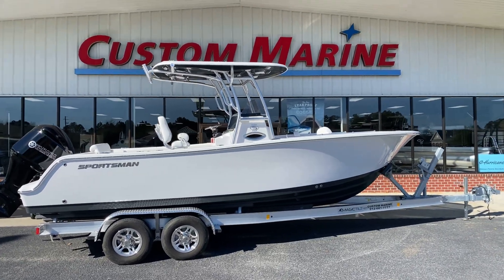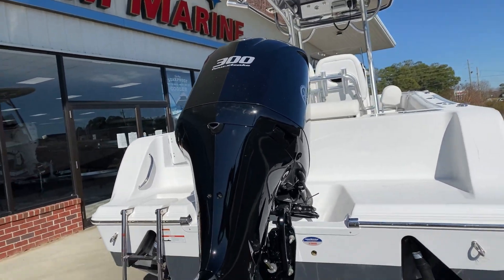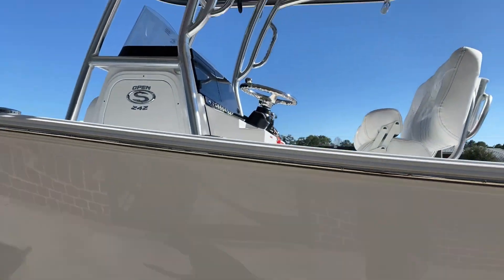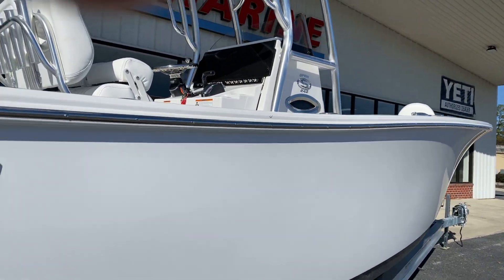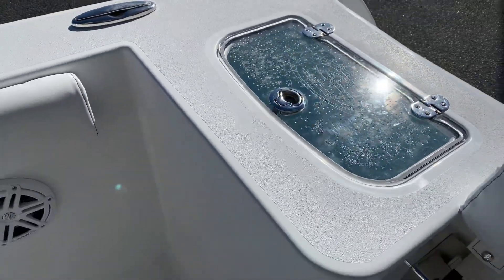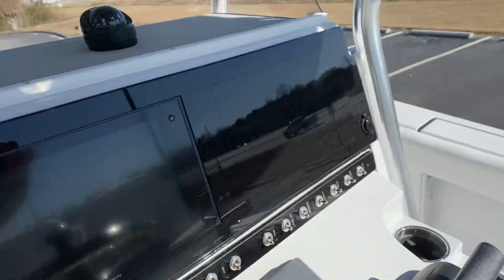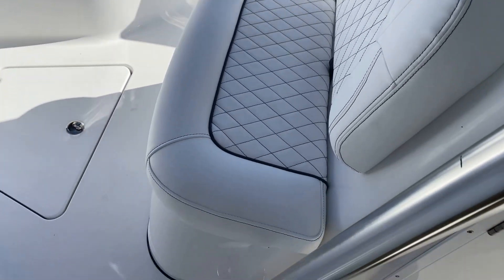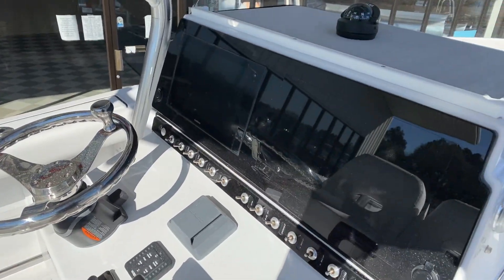2021 Sportsman Open 242 Stock CF127